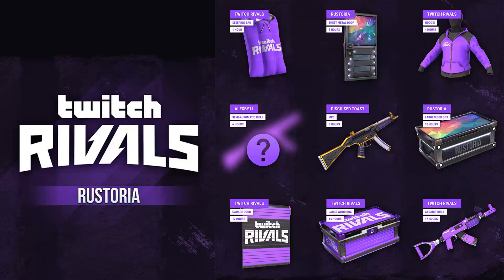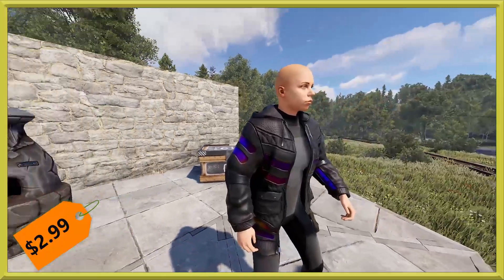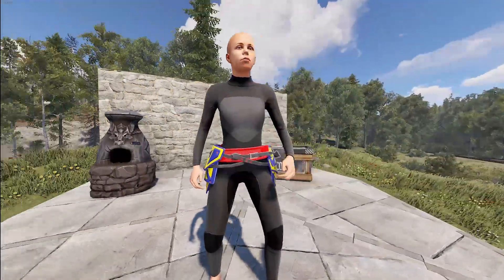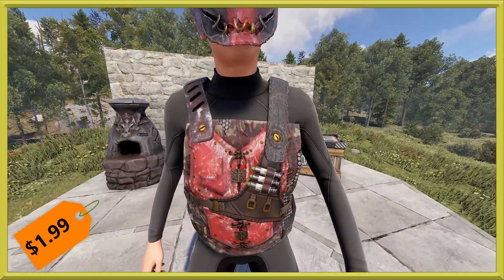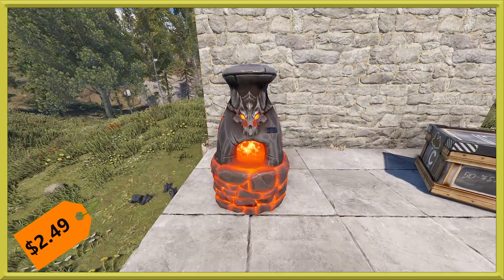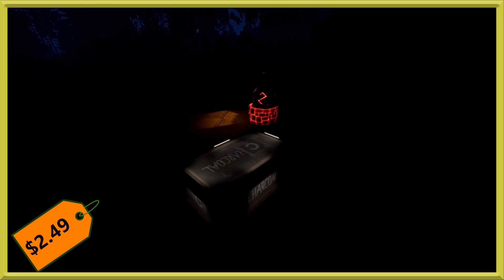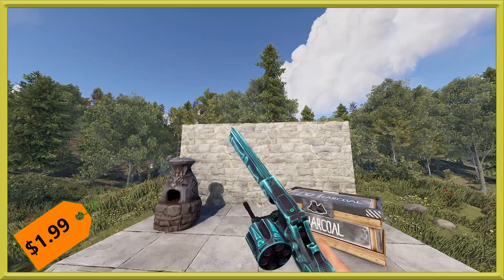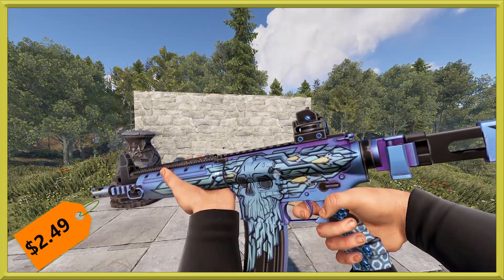Rust Skins | Tempered Jacket, Skullkiller LR, Neo Soul Python, Toy Kilt, Renegade HQM Set #268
0:00 - Intro
1:09 - Twitch Rivals
1:24 - Tempered Jacket
1:47 - Toy Kilt
2:22 - Renagade HQM Facemask & Chest
3:07 - Molten Visage Furnace
3:30 - Scientific Charcoal Storage
3:53 - Deployables Glow
4:20 - Neo Soul Python
4:46 - Skullkiller Lr300
5:18 - Goodbye
5:32 - Outro